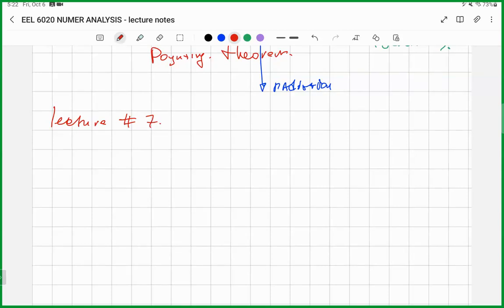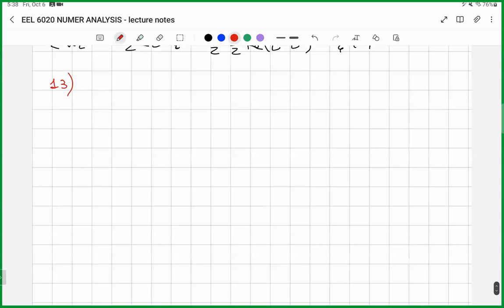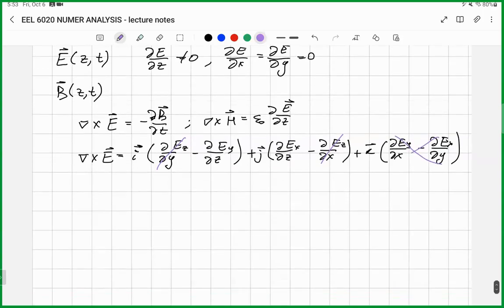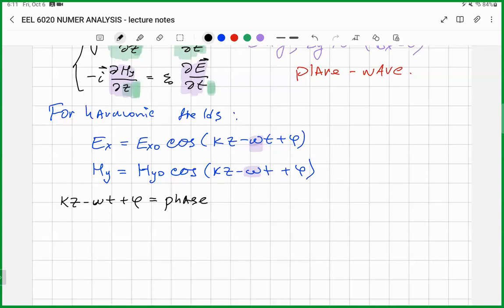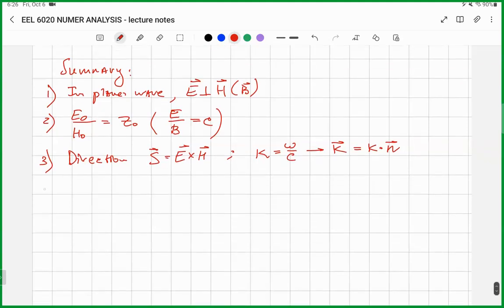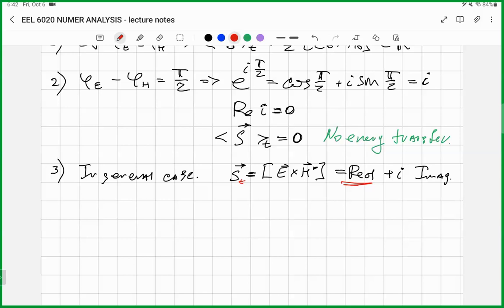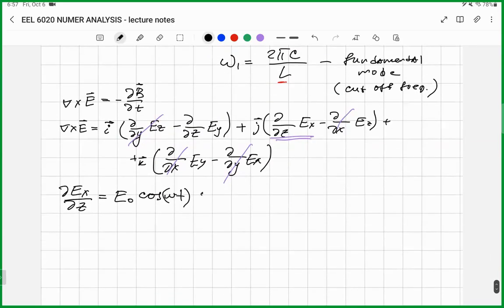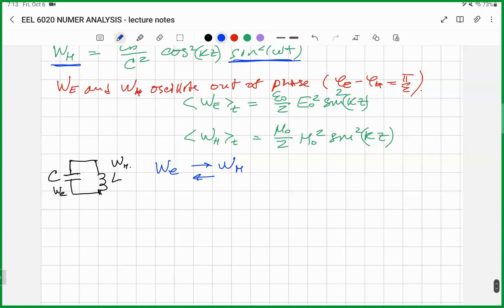EEL 6020 - Numerical Analysis of Electrical Devices Lecture #7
EEL 6020 - Numerical Analysis of Electrical Devices